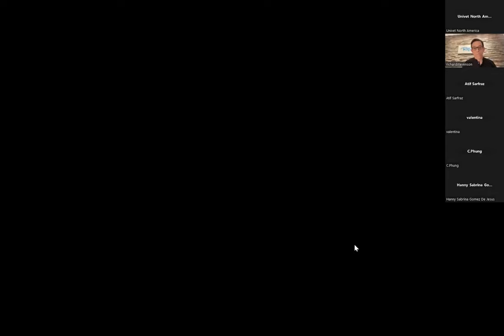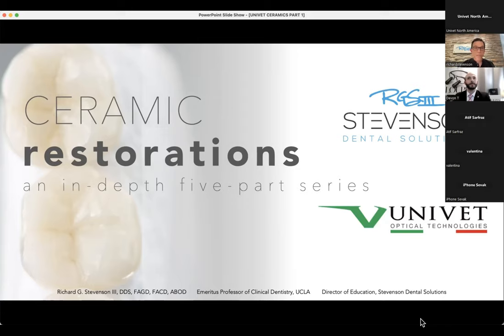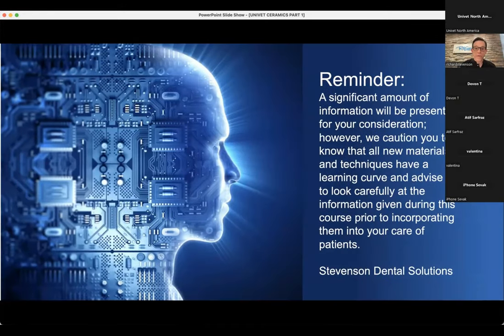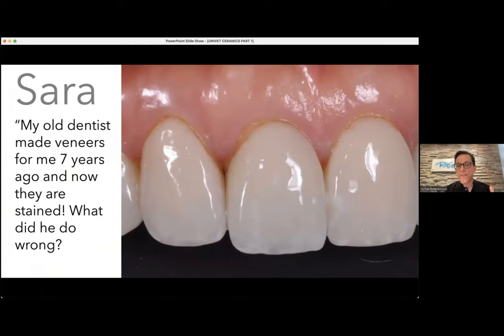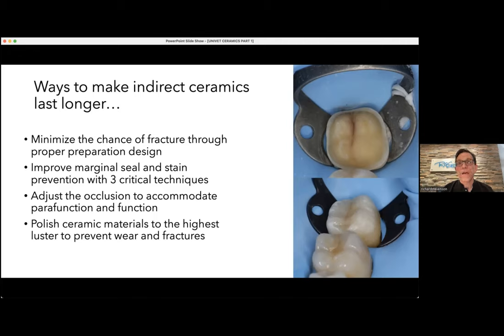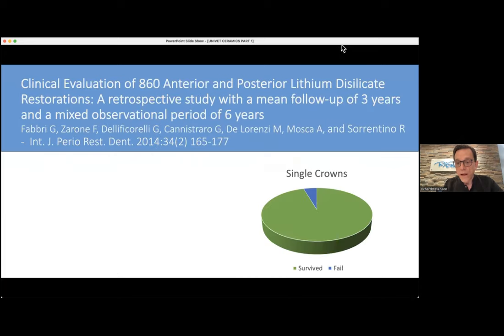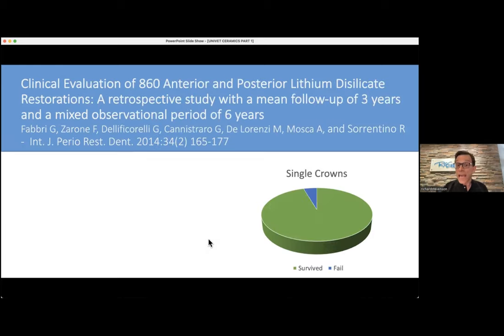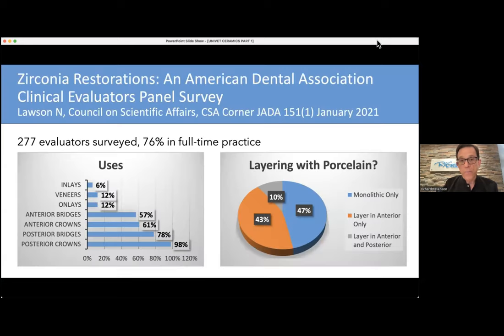Univet Webinar Series - Ceramic Restorations - Part 1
During this five-part series, Dr. Richard Stevenson will cover the exciting field of ceramic restorations from material science to preparation designs to the final delivery including polishing and occlusal adjustment.
During each session, participants will be encouraged to ask questions and even share their cases with Dr. Stevenson for feedback. We are excited to present this study club-type format for dentists interested in upping their game and mastering ceramics in their practice.

Here's the link to access the post-course evaluation to get your CE